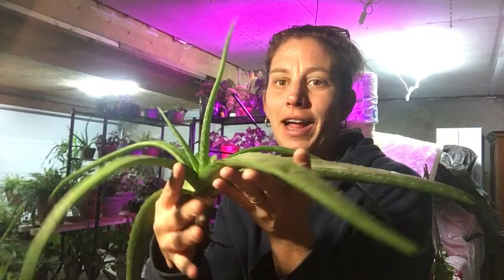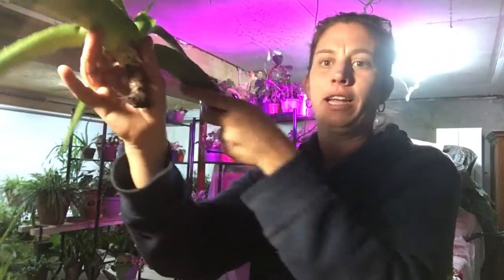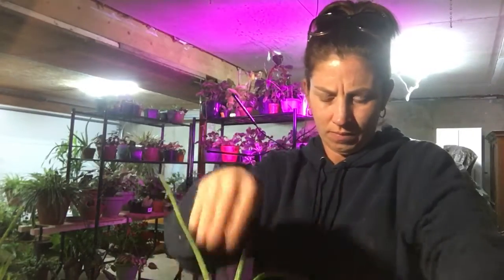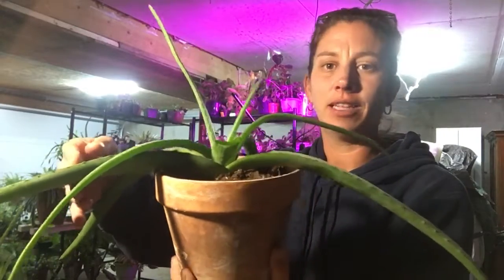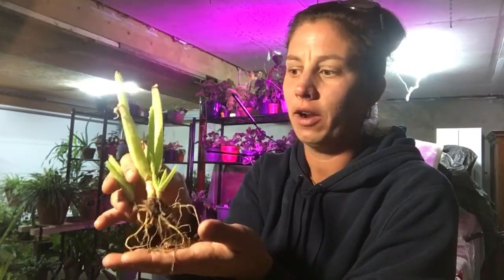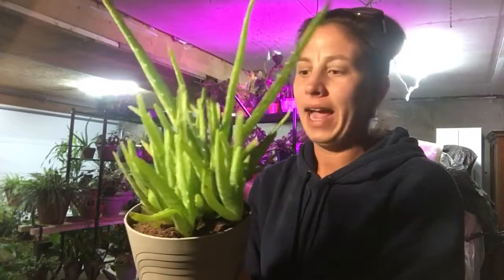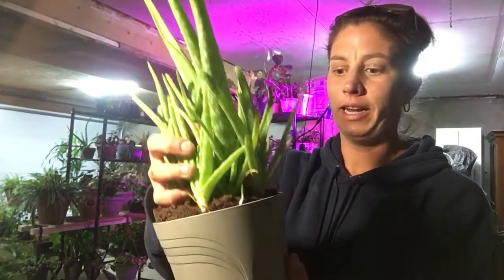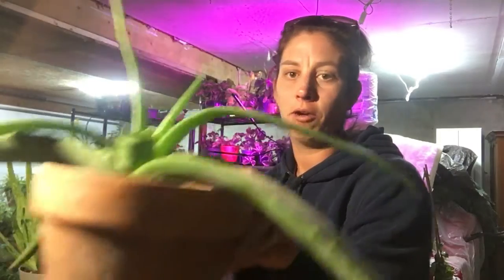Growing an Aloe plant